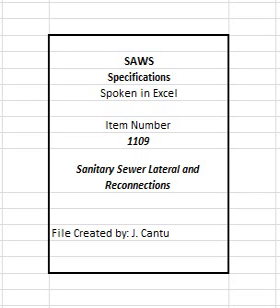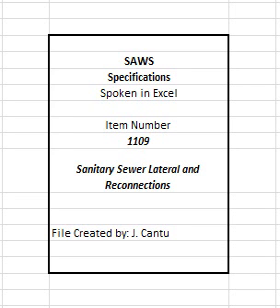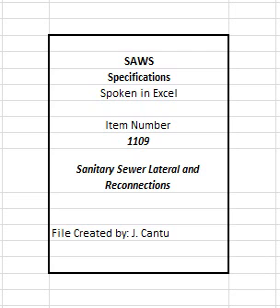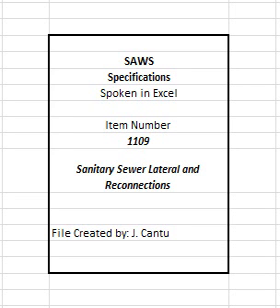SAWS SPECS 1109 Sanitary Sewer Lateral and Reconnections